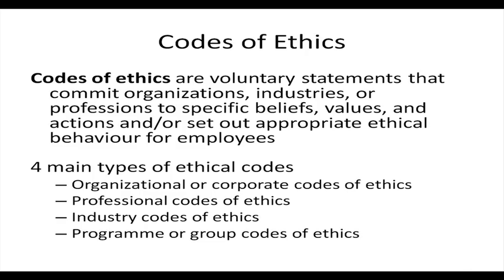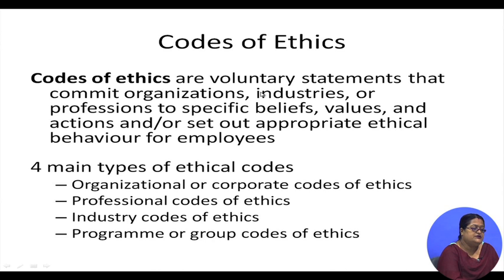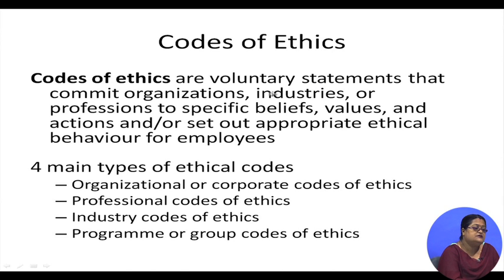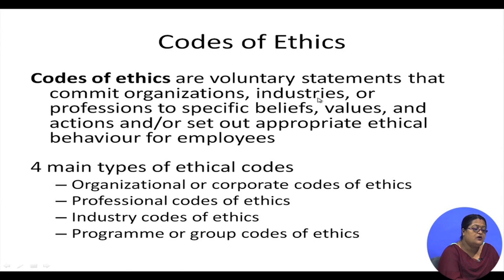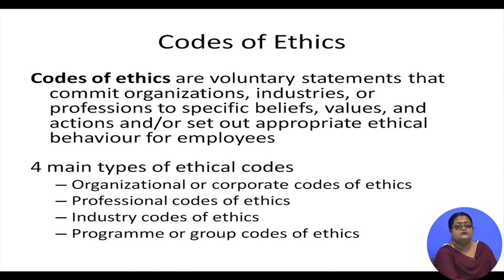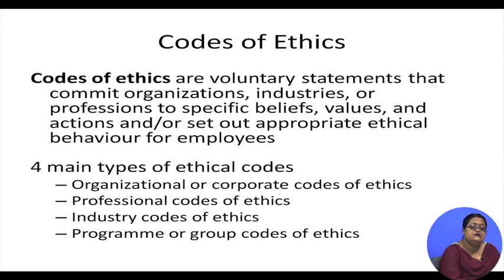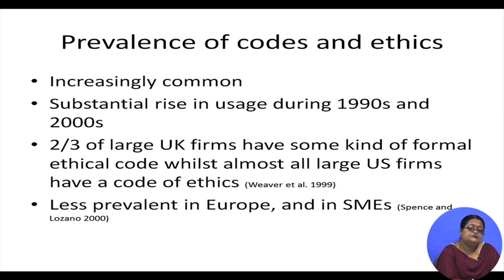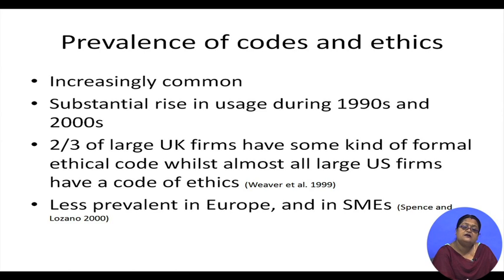Lecture 18: Setting standards of ethical behavior